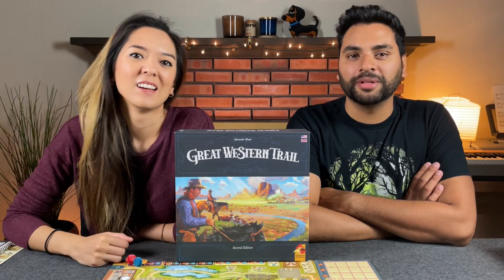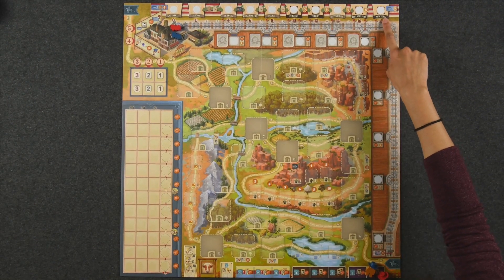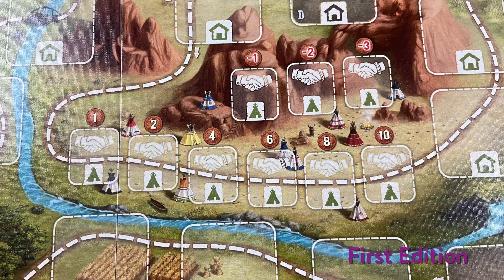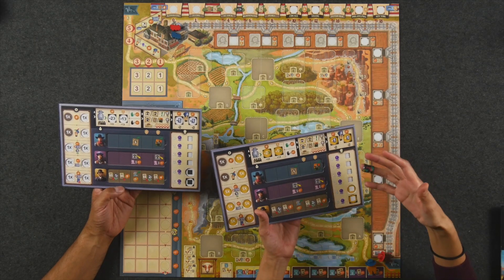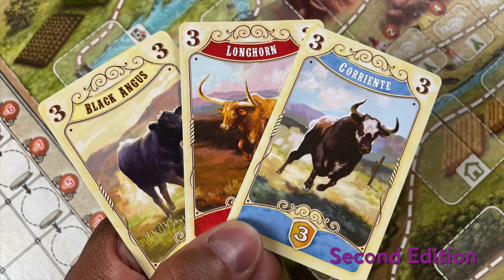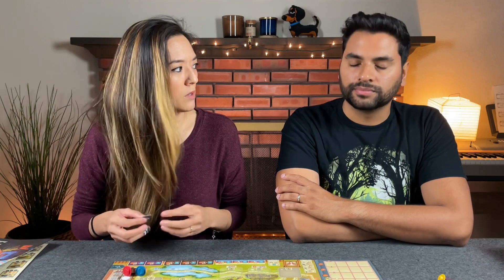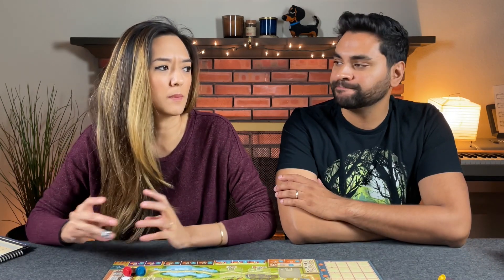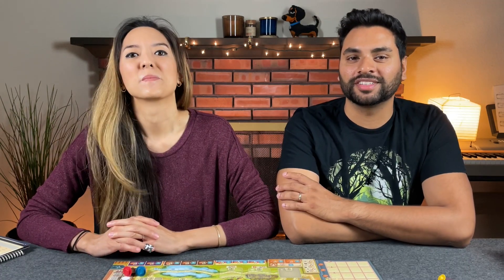Great Western Trail 2nd Edition - Overview & Our Thoughts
Please join us as we discuss the new 2nd edition of "Great Western Trail," designed by Alexander Pfister and published by Eggertspiele and Plan B Games.

**We've been told that the Rails to the North Expansion may not be compatible with this version of the game, we do not own the expansion so we are unable to verify this.**

JUMP:
00:00 - Component Changes/Artwork
07:06 - New Components
08:42 - New Cow Variant
10:47 - Solo Mode
12:28 - Our Thoughts